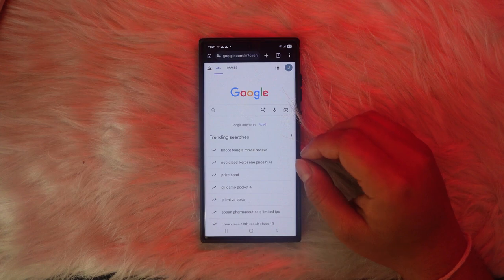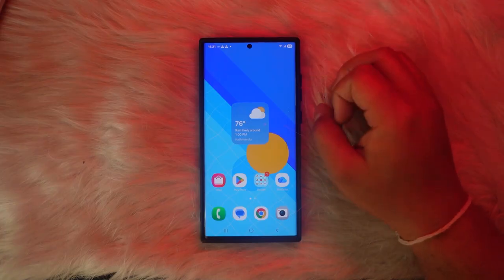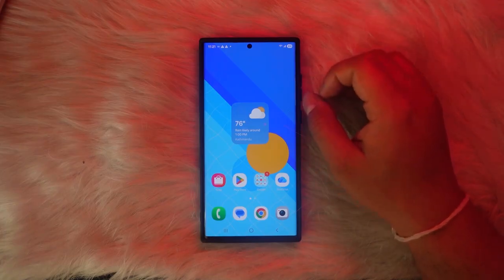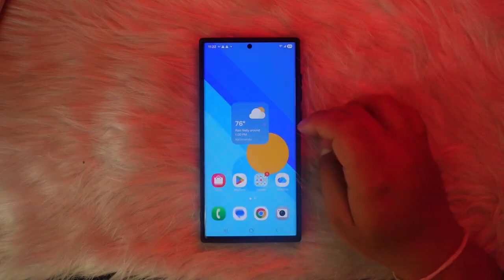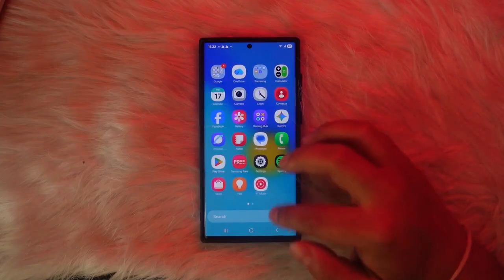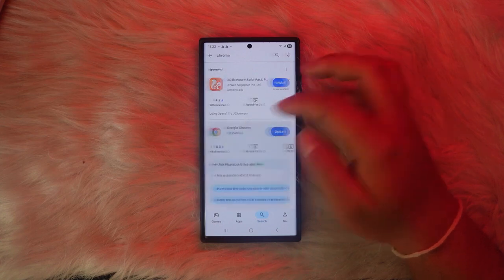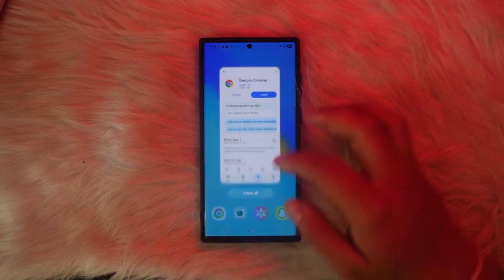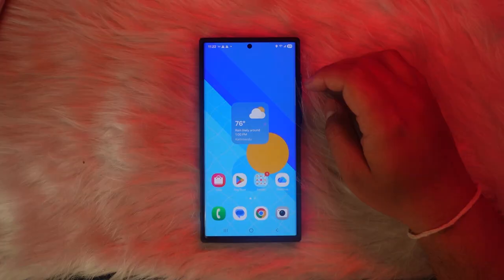How to Fix “Page Unresponsive” Error in Chrome (Quick Fix Guide 2026)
Is Google Chrome showing a “Page Unresponsive” error and preventing you from browsing normally? In this step-by-step tutorial, you'll learn how to fix the Chrome Page Unresponsive error and troubleshoot common browser freezing problems. This guide will help you speed up Chrome, stop pages from freezing, and improve your browsing experience.

In this video, we'll show you how to close unresponsive tabs, restart Chrome, clear browser cache and cookies, disable problematic extensions, update Chrome, check system resources, and adjust browser settings. Whether you're using Windows, Mac, or another device, these solutions can help fix Chrome pages that stop responding.

You'll also discover useful Chrome troubleshooting tips, including improving browser performance, managing extensions, reducing memory usage, preventing crashes, and keeping Chrome running smoothly. Understanding these fixes can help you avoid future browsing issues and enjoy a faster web experience.

By the end of this video, you'll know exactly how to fix the “Page Unresponsive” error in Chrome and get your browser working properly again.